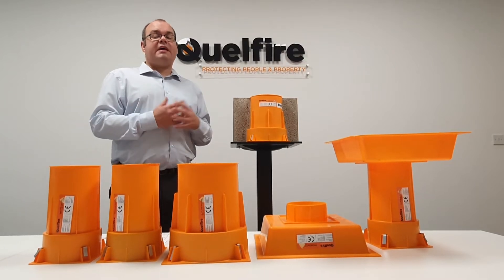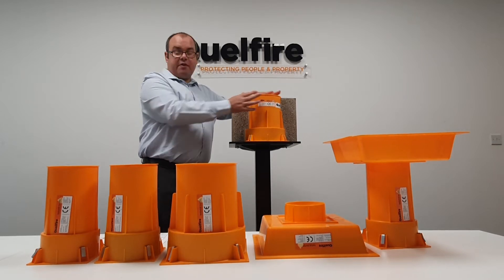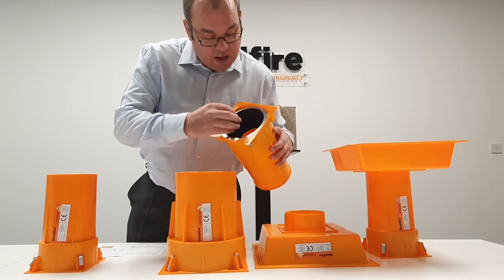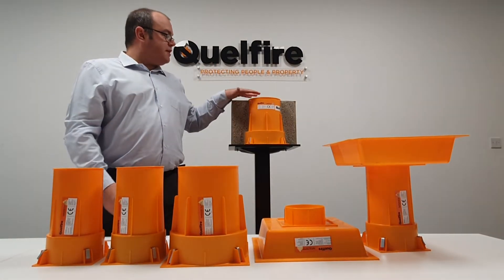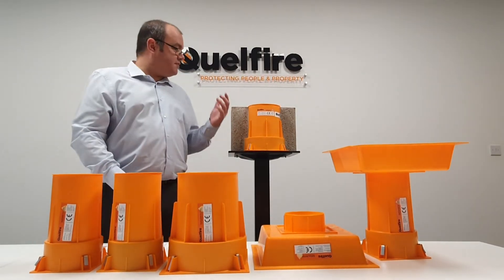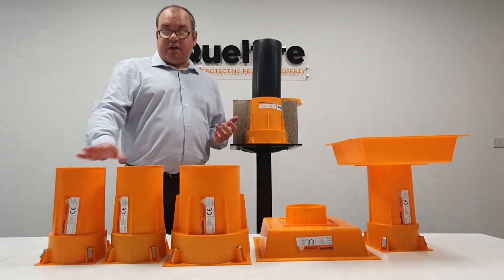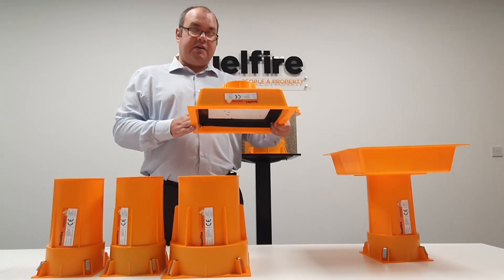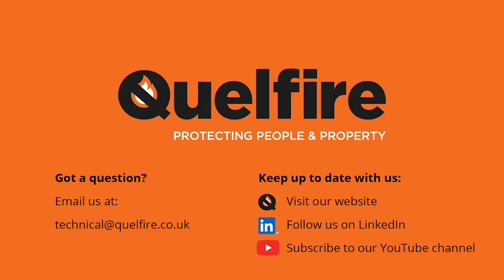Firestopping Product Spotlight: QuelCast Cast in Fire Collar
In this video, Alec Purdie (Technical Manager) gives a detailed overview of the QuelCast Cast in Fire Collar. The QuelCast is a CE marked product, installed at the early stages of a project, which prevents the spread of fire through plastic and cable penetrations in concrete floors.

It is positioned and the concrete is then poured around the collar and left to set. The service installer will move the strong cap and simply slide the service through the QuelCast. This removes the need for retrospectively core drilling holes and having to worry about oversized holes. Each collar is also supplied with a strong cap which supports foot traffic and light loads on site.

Learn more about the benefits and features of the QuelCast Cast in Fire Collar